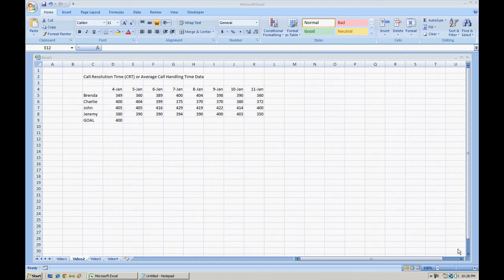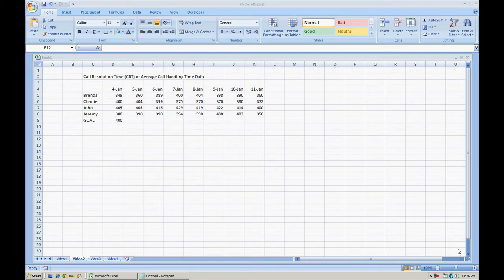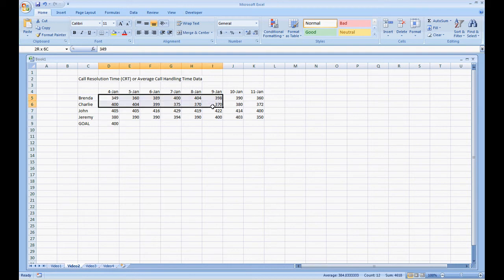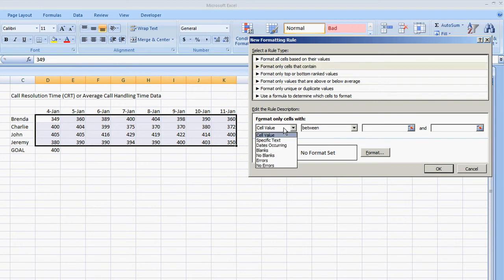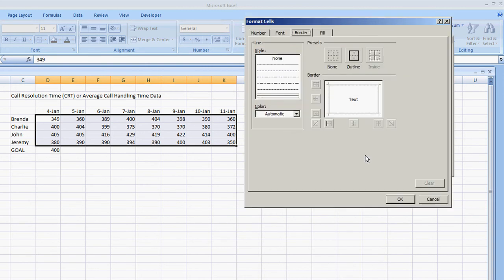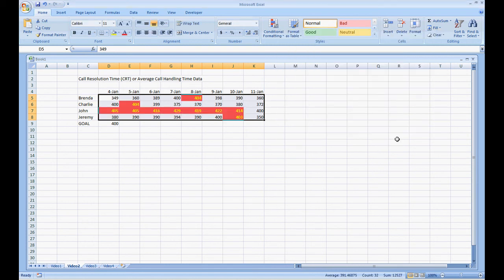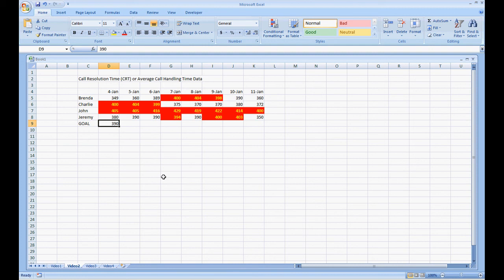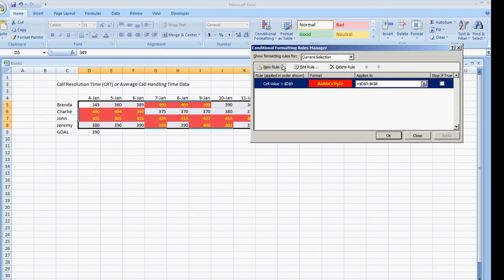Setting up Conditional Formatting Rules in Microsoft Excel 2007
How to create conditional formatting rules in Excel 2007. Demonstration includes Value of cell is greater or less than rule.